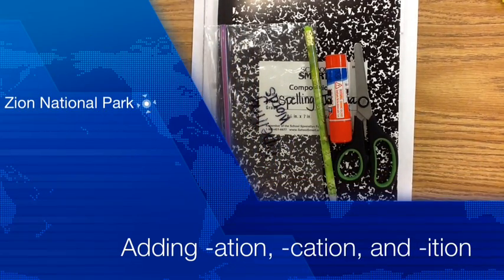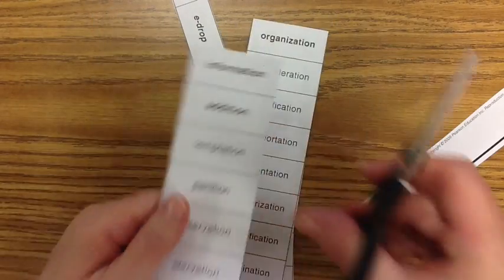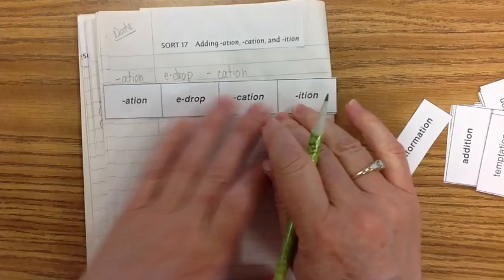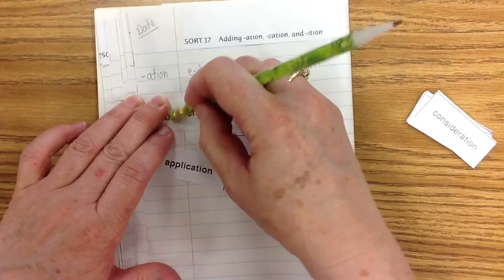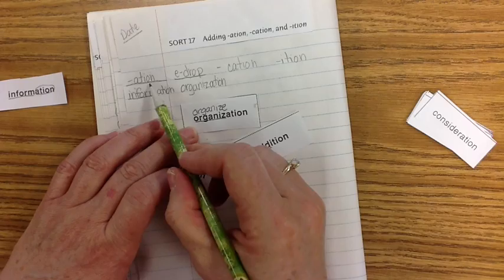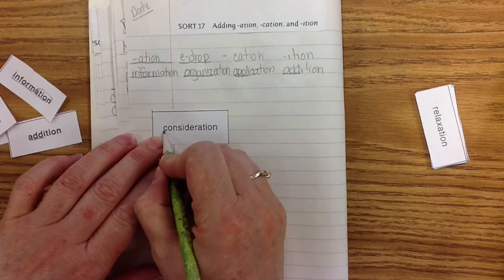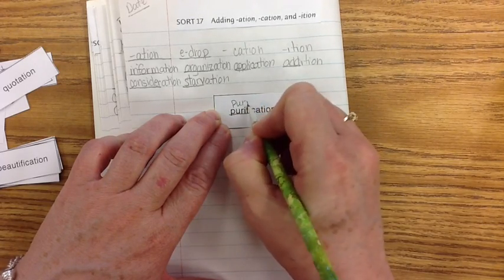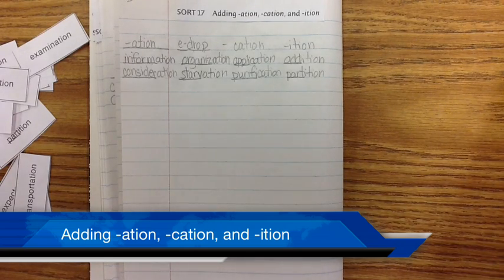DV17 Adding -ation, -cation, and -ition